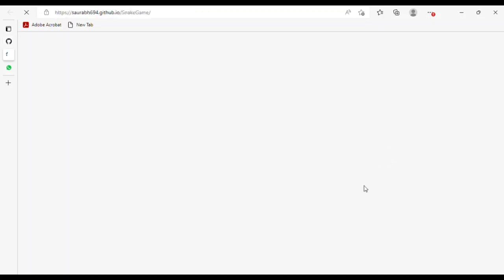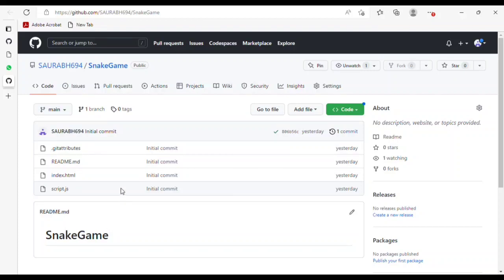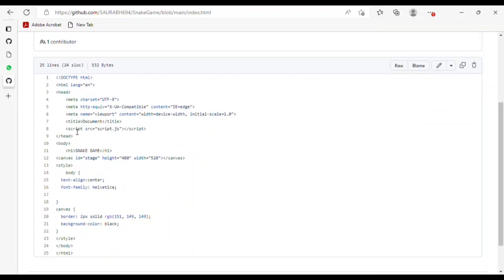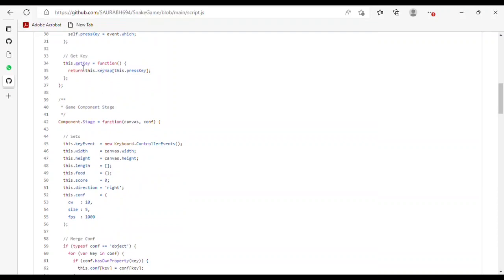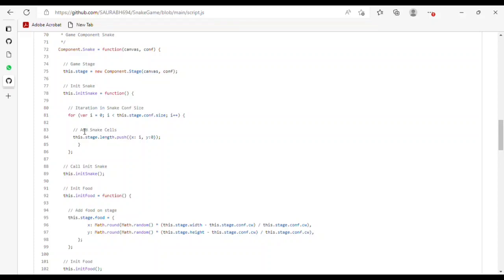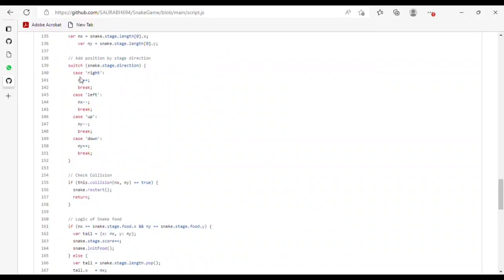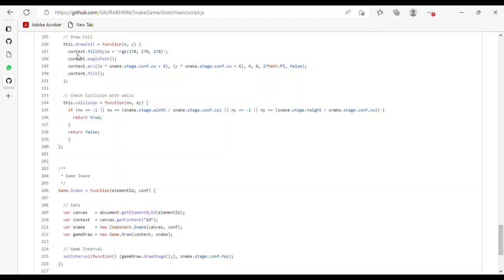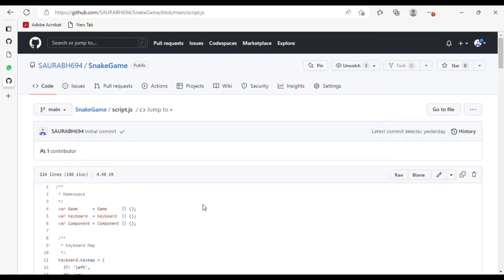How to make A Snake Game using HTML,CSS and JAVASCRIPT